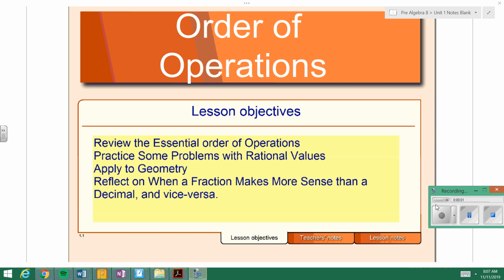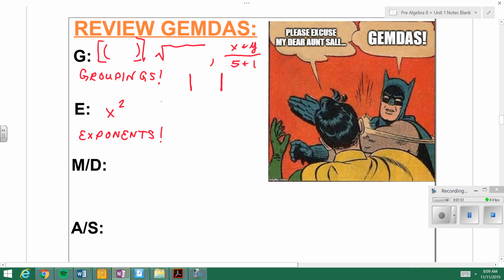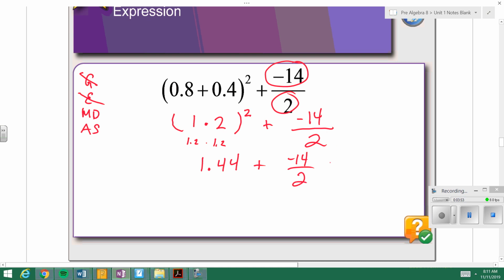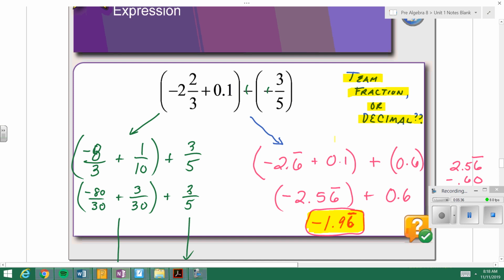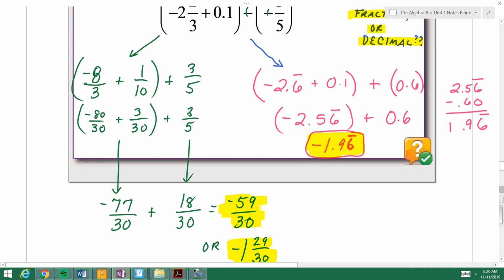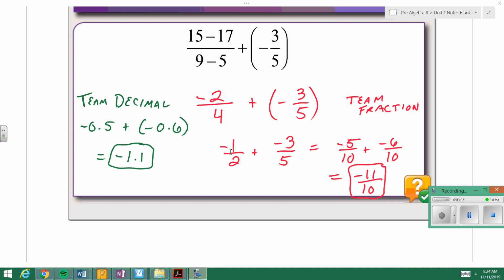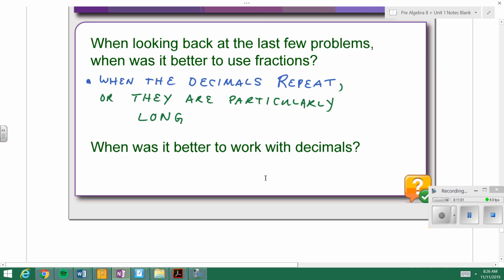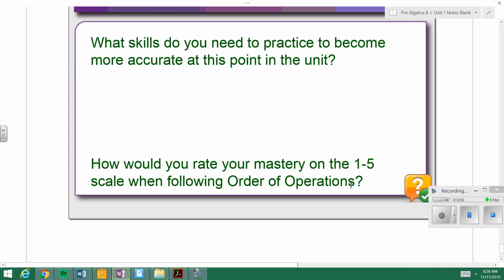VIDEO Lesson 2.71 Order of Operations with Rationals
Pre-Algebra; Decimals & Fractions